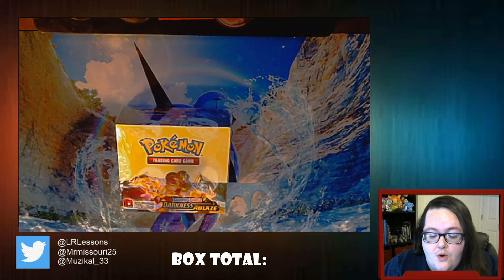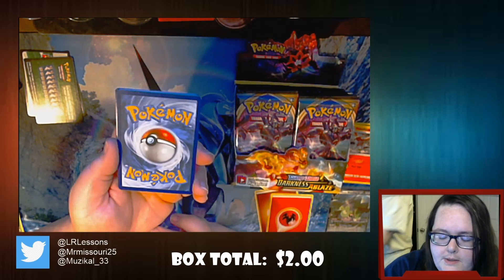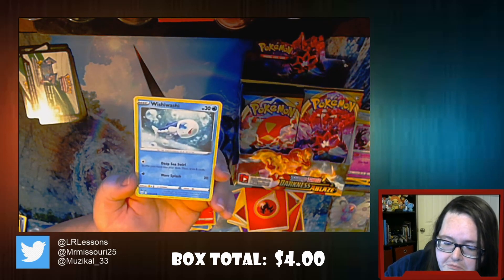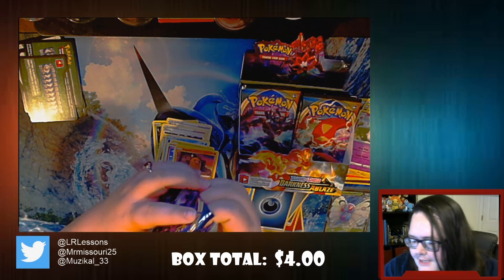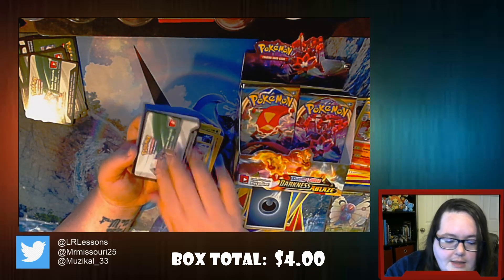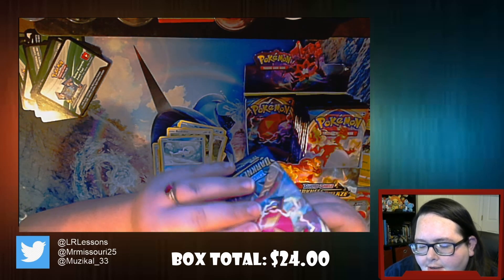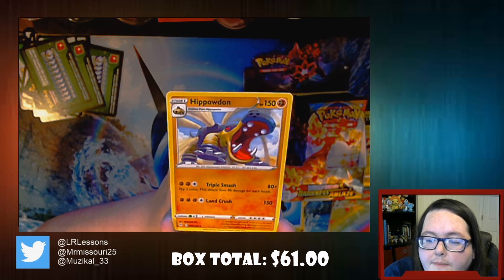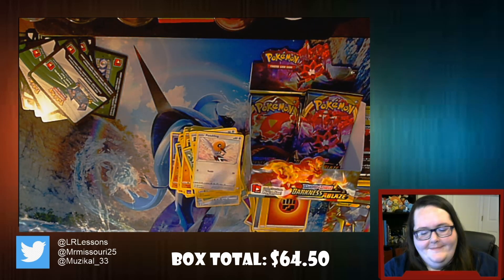Littleroot Lessons Opens... Darkness Ablaze! | Pokemon TCG Opening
Hello everyone! and welcome to a very special episode. We're taking a very short hiatus from Let's Plays and bringing you a pack opening! How much value and sweet full arts can Carter and Tiff pull out of this booster box?

Join the Littleroot Lessons Discord!